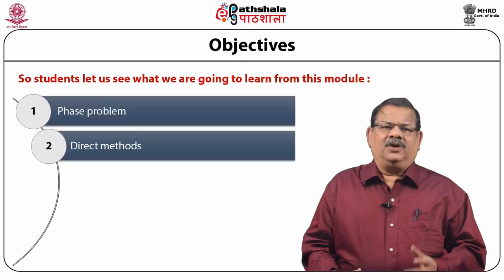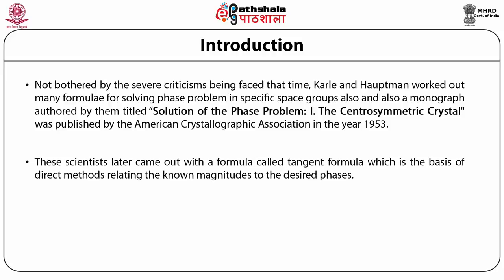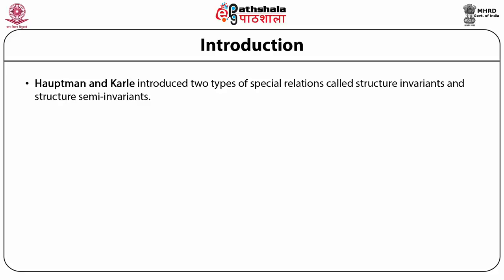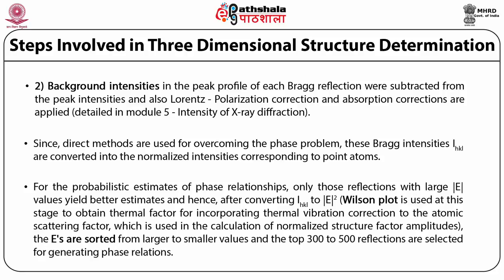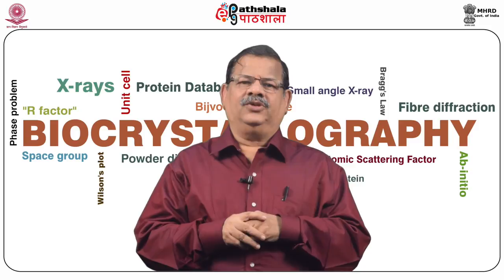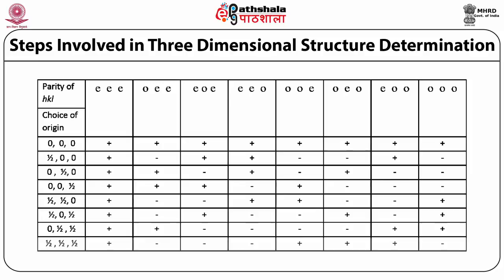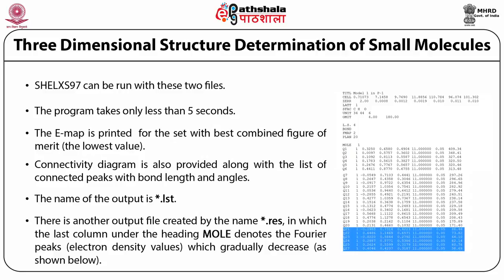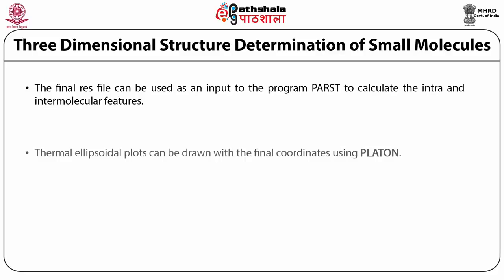Determination of three dimensional structure of small molecules